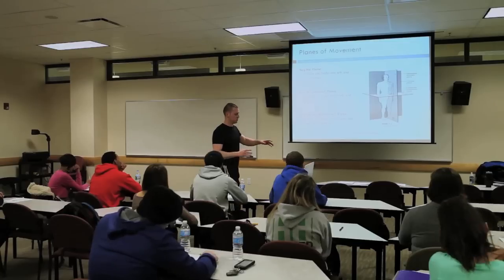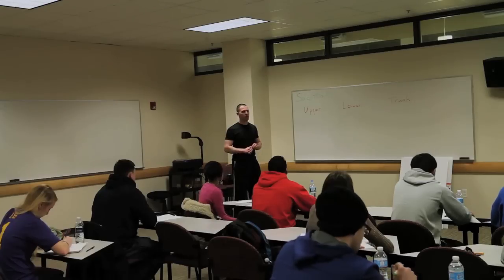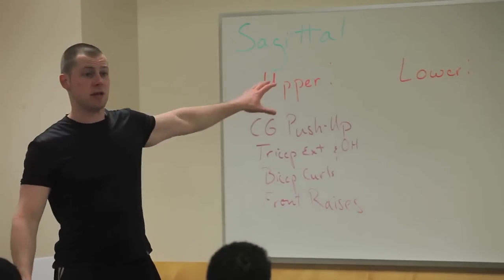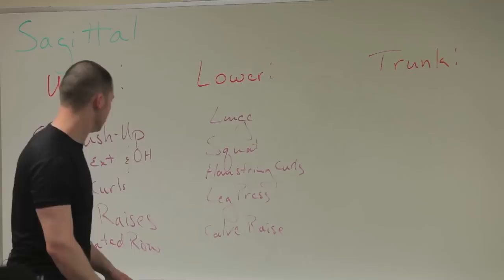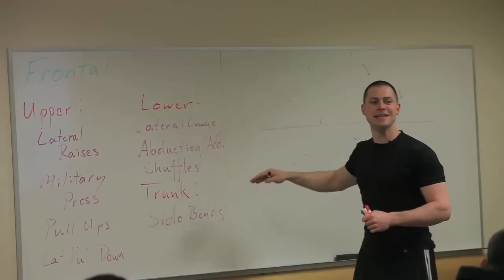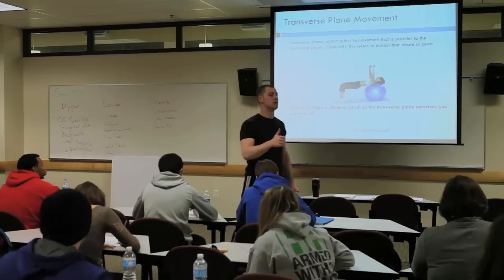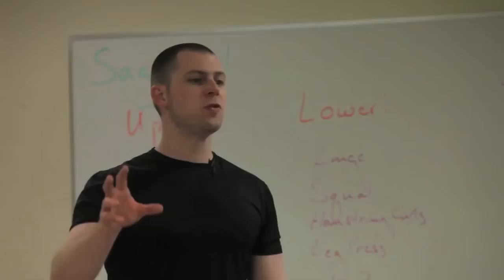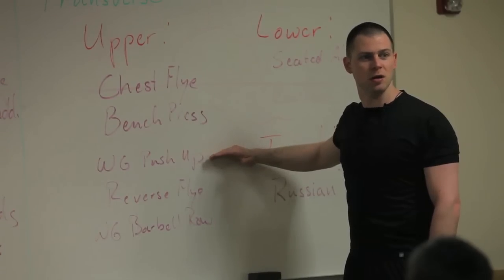Planes of Motion - Video #2 of Functional Anatomy 1: Intro to HMS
to get instant access to 430+ videos, 600+ articles, 70+ online Course, the Human Movement Specialist Certification & the App for mobile browsing

If you enjoy our videos, you'll love our live workshops -

Manual Muscle Testing: Serratus Anterior - Technique, modifications for provocation, human movement science and recommendations for corrective intervention.

Model -  Melissa Angela Ruiz

Snippet from the live workshop - Functional Anatomy 1: Intro to Human Movement Science

I teach planes of motion, how they relate to exercise, create a list of exercises for each plane and discuss how planes of motion affect progression of exercise - at Rowan University in Glassboro, NJ

Thank you to Dr. Barbara Fralinger for her support and setting up this wonderful location for workshops

by the Brookbush Institute of Human Movement Science founded by Brent Brookbush